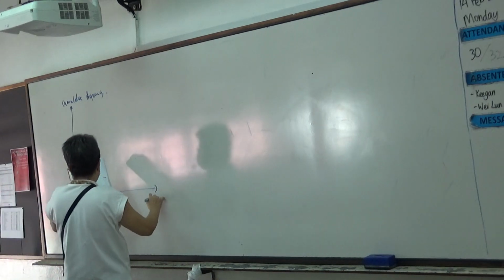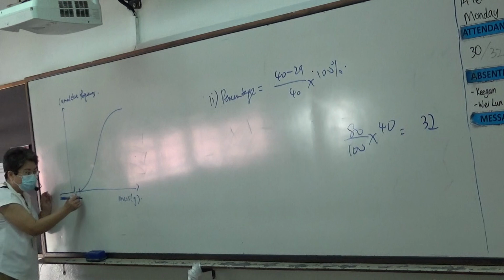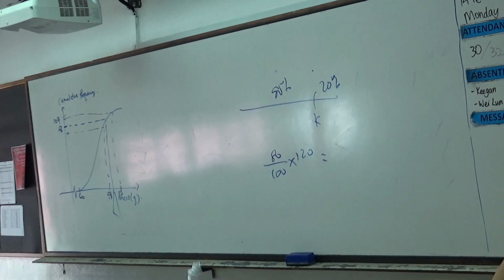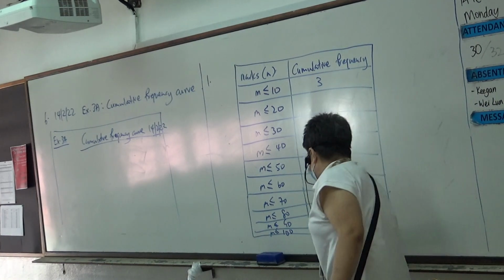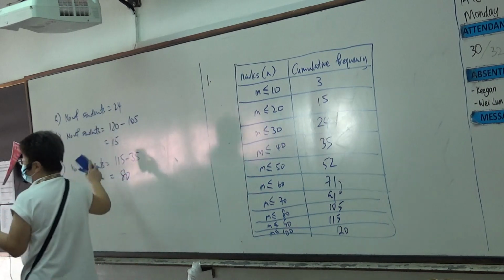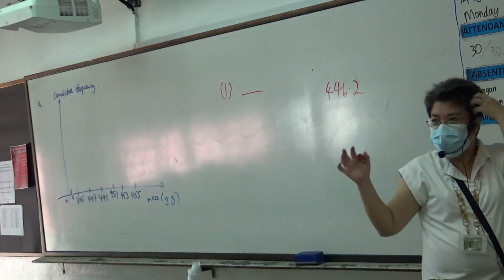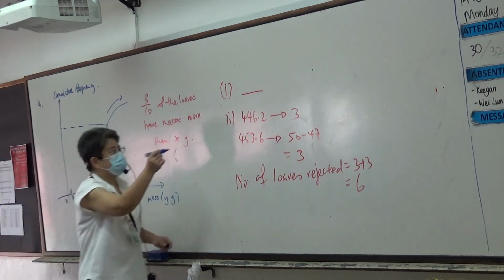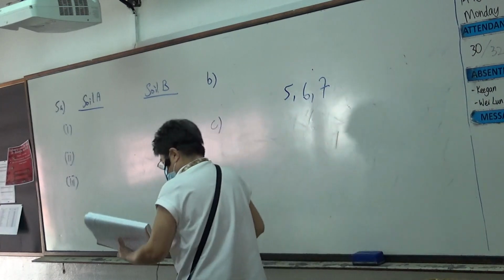EM Chapter 3 : Cumulative Frequency, Continue